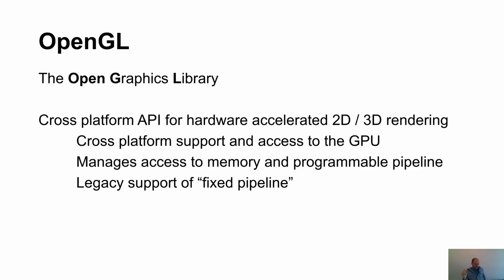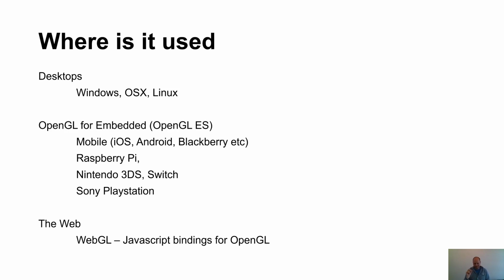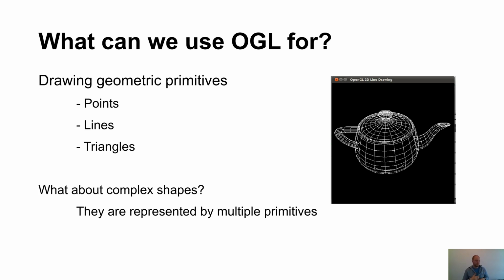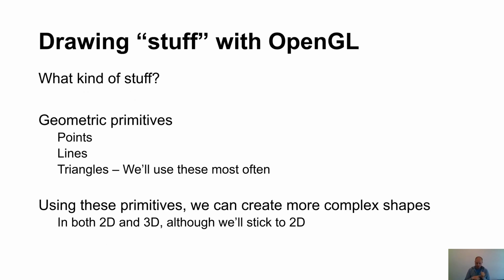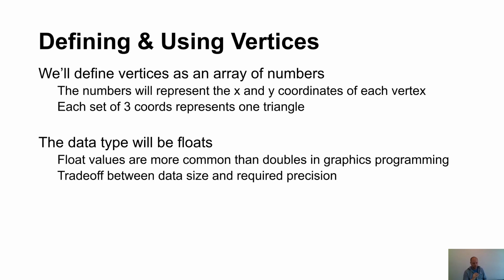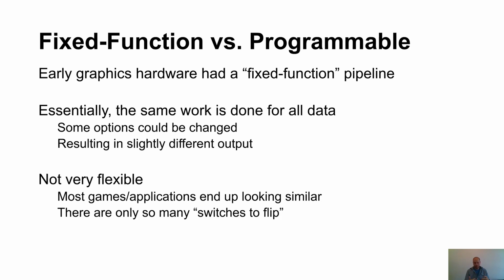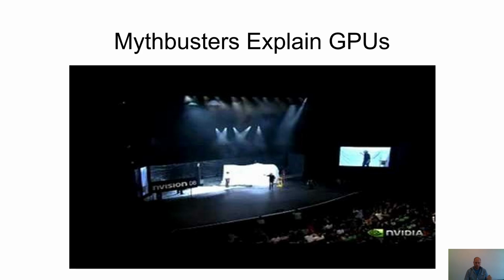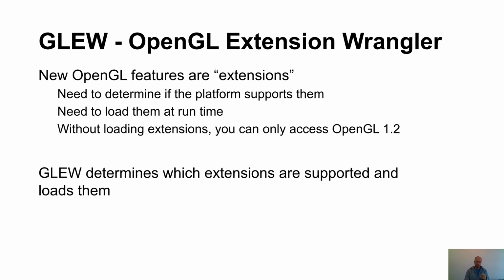Week 1 Lecture 2 IGM309 - OpenGL Introduction